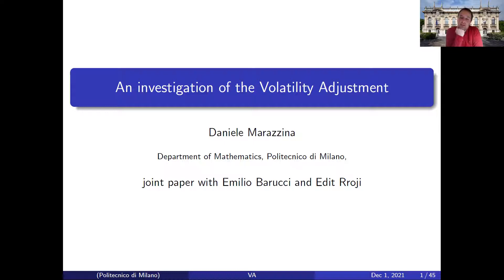Daniele Marazzina - An investigation of the Volatility Adjustment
An investigation of the Volatility Adjustment
Daniele Marazzina (Politecnico di Milano)
13:00-14:00 (GMT), Wednesday 1 December 2021, Zoom

Abstract:  The Volatility Adjustment aims at capturing the non fundamental (or credit quality) components of the spread of bonds detained by insurance companies. We use market data to reconstruct the Volatility Adjustment of different countries on a monthly basis. Looking at the effect of the Volatility Adjustment on the Solvency Capital Requirement we observe some evidence of over-shooting with the mechanism rewarding insurance companies with long-term liabilities. We observe that the Volatility Adjustment is not affected by credit quality of bonds and exaggerations of financial markets but by turbulence in financial markets. We also show that the new mechanism performs differently with respect to the mechanism currently in force providing higher values and lower variances.

(joint work with Emilio Barucci and Edit Rroji)